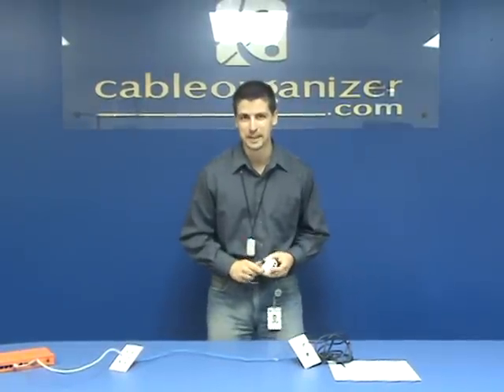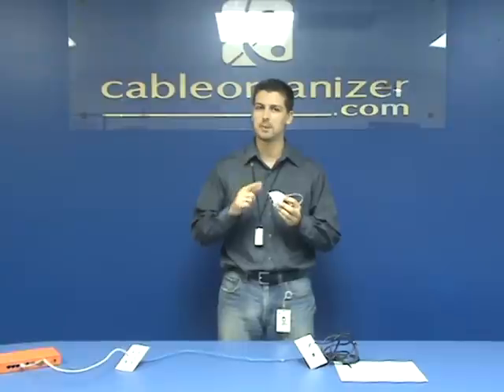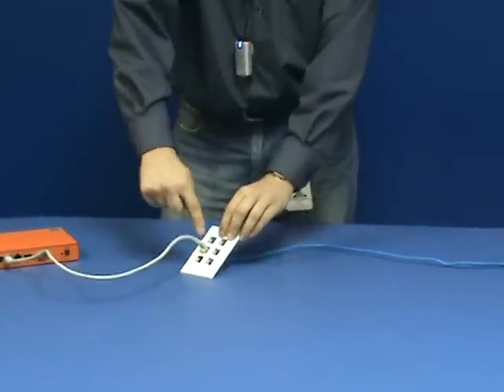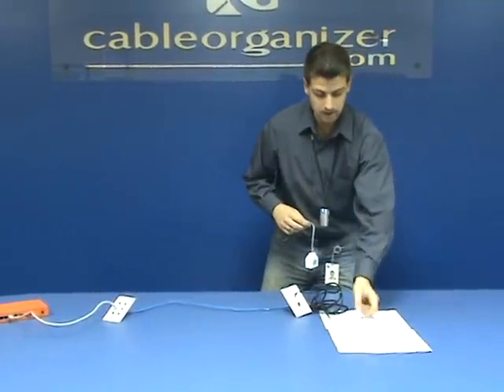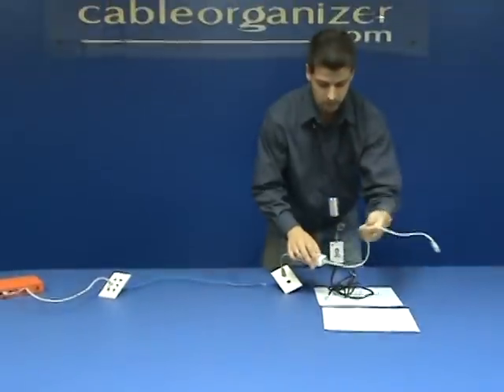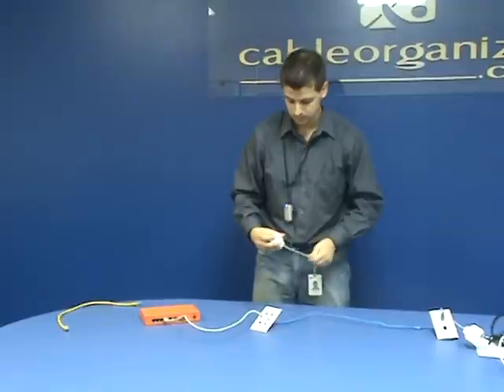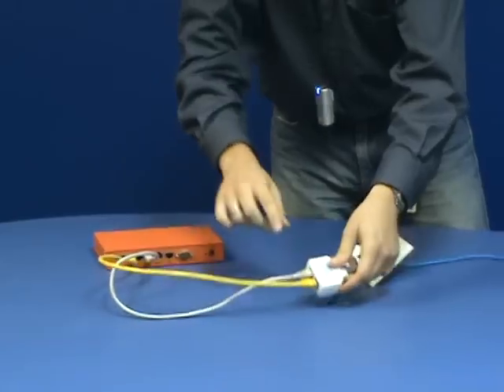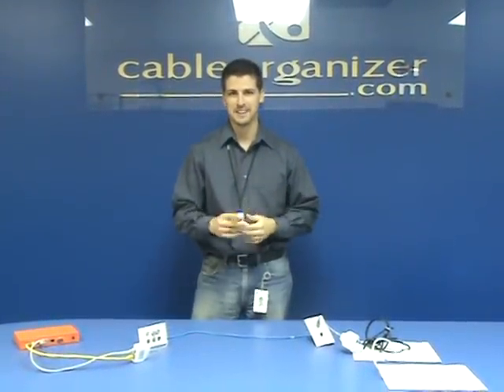How to Use an RJ45 Splitter/Combiner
Sebastien demonstrates exactly how RJ45 Combiners work, and explains why you need to use them in pairs: